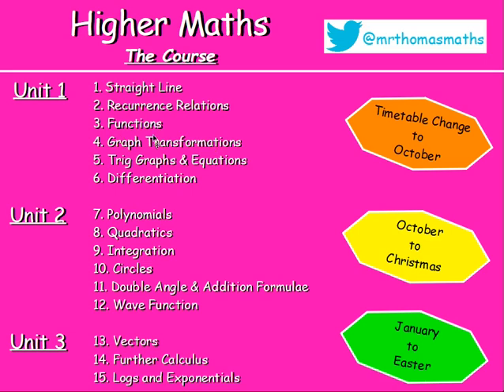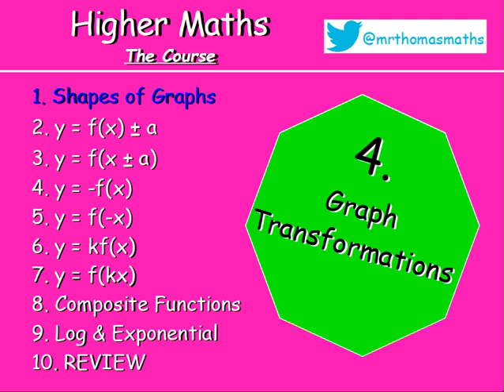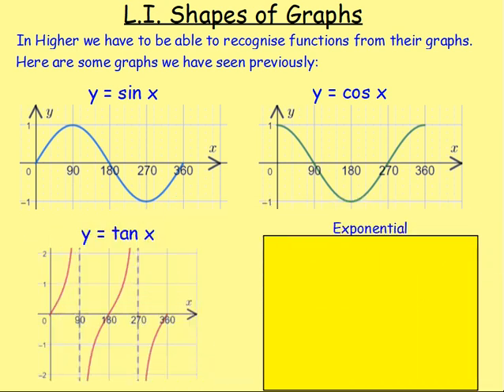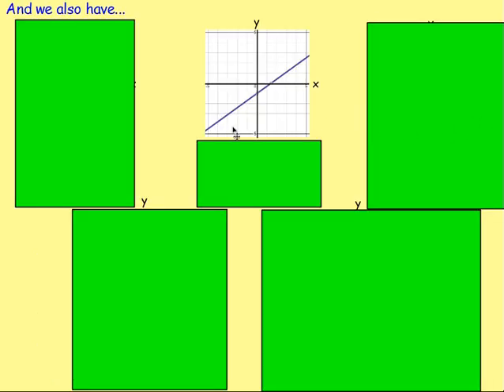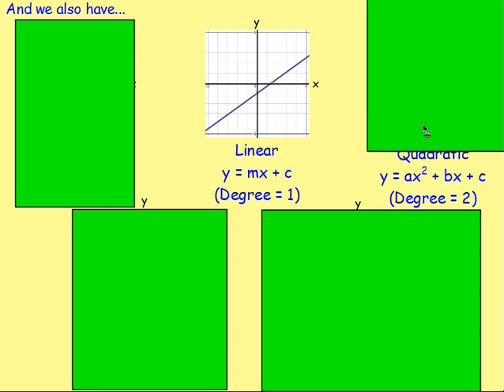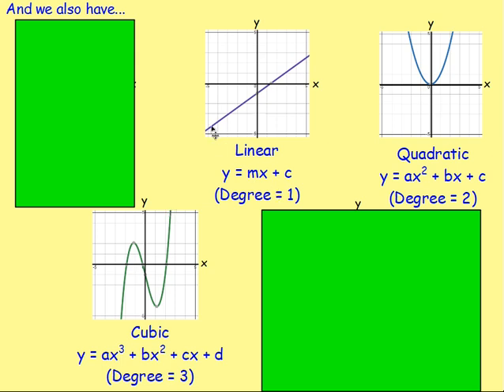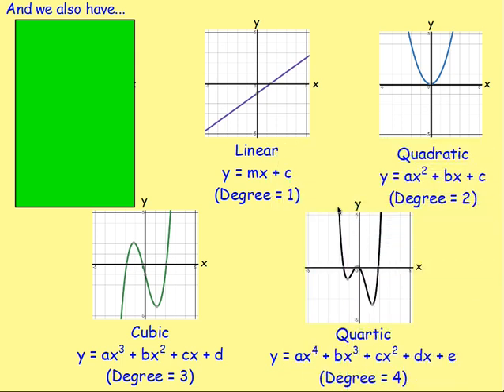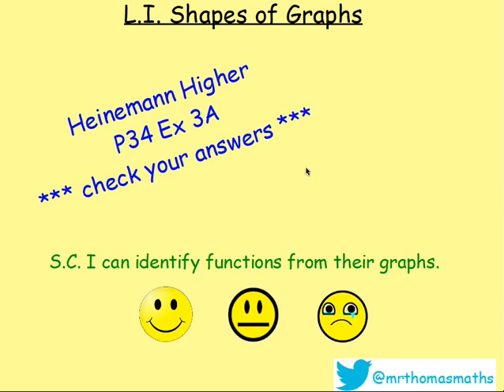4.1 Graph Transformations 1. Shapes of Graphs - Higher Maths Lessons @MrThomasMaths SQA Identifying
Here is Higher Maths Chapter 4 – Graph Transformations.
Lesson 1 of 10: Shapes of Graphs {Identifying Functions from their Graph}

123 videos have now been uploaded to guide you through Higher Maths and each video includes an explanation along with plenty of worked examples to help you gain a solid understanding.

CHAPTERS
1. Straight Line
2. Recurrence Relations
3. Functions
4. Graph Transformations
5. Trig Graphs & Equations
6. Differentiation
7. Polynomials
8. Quadratics
9. Integration
10. Circles
11. Double Angle & Addition Formulae
12. Wave Function
13. Vectors
14. Further Calculus
15. Logs and Exponentials

LESSONS

1. STRAIGHT LINE
1.1. Revision of Gradient
1.2. Collinearity
1.3. Gradient = Tan θ
1.4. The Distance Formula
1.5. ax + by + c = 0
1.6. y - b = m(x - a)
1.7. Perpendicular Lines
1.8. Midpoints
1.9. Medians
1.10. Altitudes
1.11. Perpendicular Bisectors
1.12. Points of Intersection
1.13. Chapter Review

2. RECURRENCE RELATIONS
2.1. nth Term & Recurrence Relations Introduction
2.2. Worded Recurrence Relations
2.3. Limits
2.4. Finding A and B
2.5. Chapter Review

3. FUNCTIONS
3.1. Recap, Domain & Range
3.2. Notation & Graphs of Functions
3.3. Composite Functions
3.4. Inverse Functions
3.5. Graphs of Inverse Functions
3.6. Exponential & Logarithmic
3.7. Chapter Review

4. GRAPH TRANSFORMATIONS
4.1. Shapes of Graphs
4.2. y = f(x) ± a
4.3. y = f(x ± a)
4.4. y = -f(x)
4.5. y = f(-x)
4.6. y = kf(x)
4.7. y = f(kx)
4.8. Composite Functions
4.9. Log & Exponential
4.10. Chapter Review

5. TRIG GRAPHS & EQUATIONS
5.1. Radians
5.2. Exact Values
5.3. Trig Graphs - Period & Amplitude
5.4. Trig Graphs - Max / Min
5.5. Solving Trig Equations 1 - Basic & Multiple Angles
5.6. Solving Trig Equations 2 - Squared and Factorising
5.7. Solving Trig Equations 3 - Phase Angle
5.8. Chapter Review

6. DIFFERENTIATION
6.1. Introduction: Notation & Basic
6.2. Indices Revision
6.3. Fractional & Negative Indices
6.4. Further Differentiation
6.5. Gradient of a Tangent / Curve
6.6. Increasing & Decreasing Functions
6.7. Stationary Points & their Nature
6.8. Curve Sketching
6.9. Max & Min in a Closed Interval
6.10. Optimisation
6.11. Displacement, Velocity & Acceleration
6.12. Sketching the Derivative
6.13. Chapter Review

7. POLYNOMIALS
7.1. Introduction & Previous Knowledge
7.2. Nested Form
7.3. Synthetic Division
7.4. Factor Theorem
7.5. Solving Equations / Roots
7.6. Missing Coefficients
7.7. Functions from Graphs
7.8. Curve Sketching
7.9. Chapter Review

8. QUADRATICS
8.1. Sketching a Parabola
8.2. Completing the Square
8.3. Max and Min Values
8.4. Solving Equations
8.5. Solving Inequations
8.6. The Discriminant
8.7. Tangents to a Curve
8.8. Chapter Review

9. INTEGRATION
9.1. Introduction
9.2. Solving Differential Equations (Finding C)
9.3. Definite Integrals (Area Under a Curve)
9.4. Areas Above & Below the x-axis.
9.5. Area Between 2 Curves
9.6. Chapter Review

10. CIRCLES
10.1. x2 + y2 = r2
10.2. (x - a)2 + (y - b)2 = r2
10.3. x2 + y2 + 2gx + 2fy + c = 0
10.4. Equation of a Tangent
10.5. Intersection of a Line and a Circle
10.6. Chapter Review

11. DOUBLE ANGLE & ADDITION FORMULAE
11.1. Cos(A ± B)
11.2. Sin(A ± B)
11.3. Applications of Addition Formulae (Harder Problems)
11.4. Sin 2A & Cos 2A
11.5. Trig Equations involving Double Angles
11.6. Chapter Review

12. WAVE FUNCTION
12.1. kcos(x - α)
12.2. Other Forms
12.3. Multiple Angles
12.4. Max & Min Values
12.5. Solving Trig Equations
12.6. Chapter Review

13. VECTORS
13.1. Recap from National 5
13.2. Unit Vectors
13.3. Parallel Vectors
13.4. Collinearity
13.5. Section Formula
13.6. Vector Diagrams
13.7. The Scalar Product
13.8. The Angle Between Two Vectors
13.9. Properties of the Scalar Product
13.10. Chapter Review

14. FURTHER CALCULUS
14.1. Differentiating Sinx and Cosx
14.2. The Chain Rule
14.3. The Chain Rule with Trig.
14.4. Further Integration
14.5. Integrating Sinx and Cosx
14.6. Integrating Sin(ax + b) & Cos(ax + b)
14.7. Chapter Review

15. LOGS & EXPONENTIALS
15.1. Surds & Indices Recap
15.2. Exponentials & 'e'
15.3. Logarithms
15.4. Log Rules
15.5. Solving Log Equations
15.6. Natural Logs (ln)
15.7. Experimental Data
15.8. Sketching Log Graphs
15.9. Chapter Review